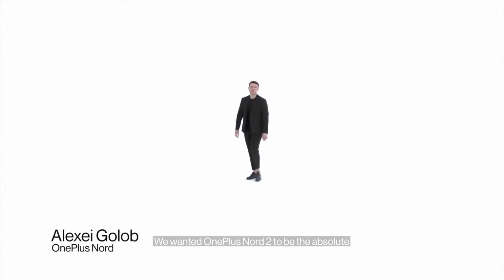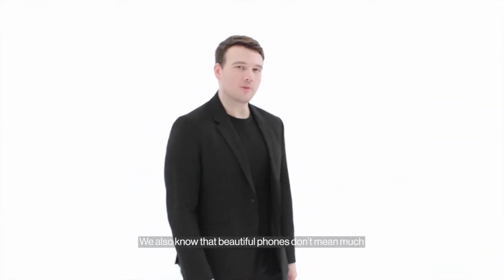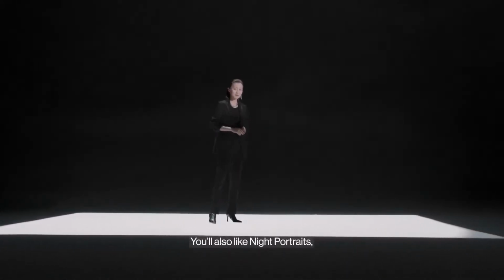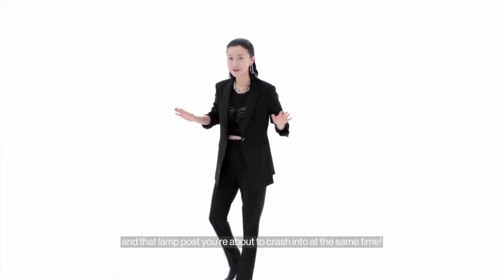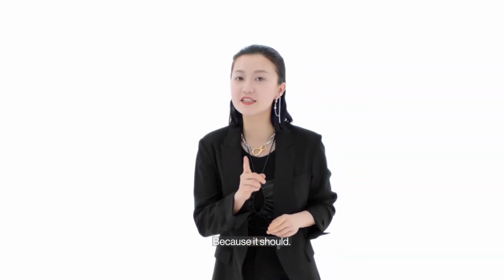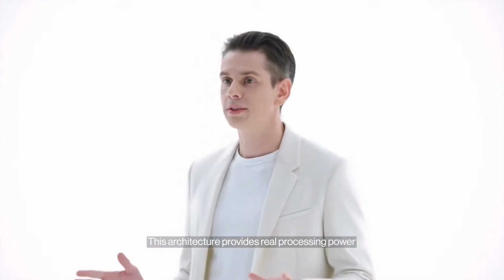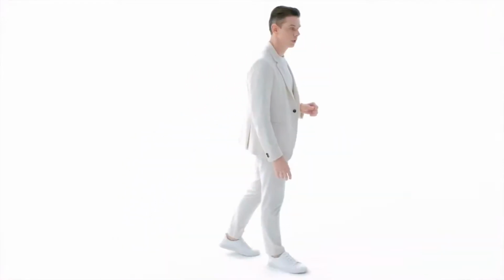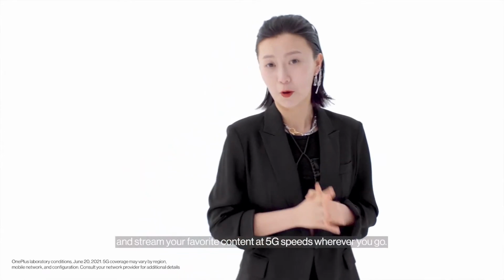Oneplus Nord 2 | Features | Price | Release Date | Official Updates | Everything| InTech